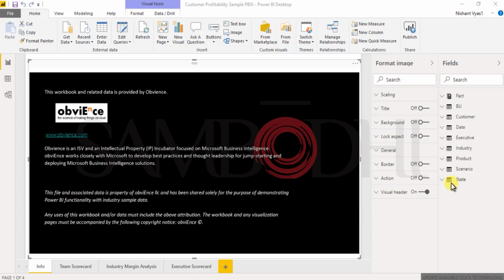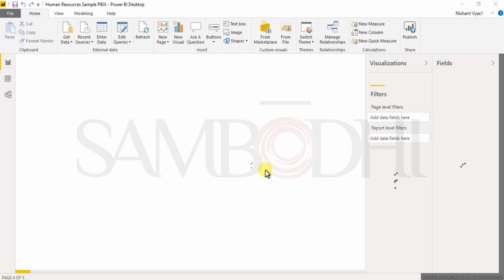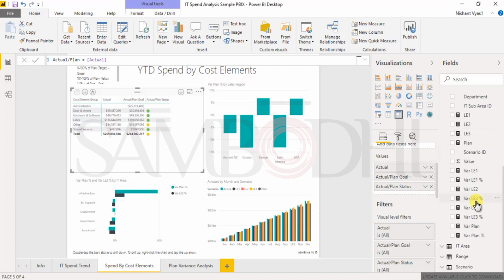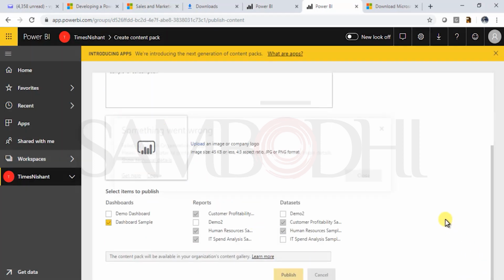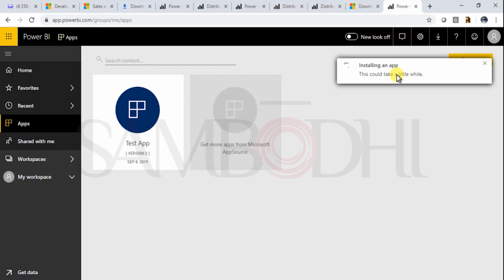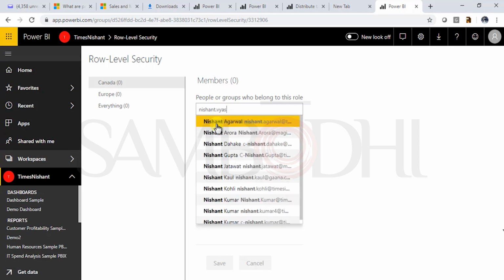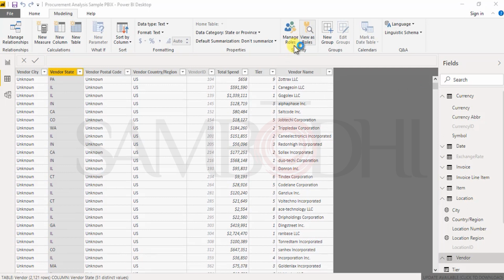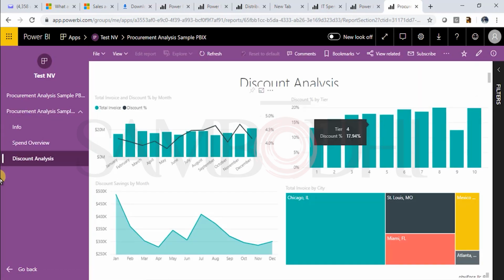Power BI Dashboard: See Your Data Come Alive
Welcome to our immersive journey into "Power BI Dashboard: See Your Data Come Alive!" In this video, we unveil the magic of creating interactive and visually captivating dashboards that breathe life into your data.

Power BI dashboards are not just static visualizations; they are dynamic platforms that enable you to explore and understand your data in meaningful ways. In this guide, we explore how to transform raw data into engaging stories that drive insights and actions.

Join us as we delve into the art of dashboard design, from choosing the right visuals to creating interactive filters and slicers. Learn how to showcase trends, compare data points, and uncover hidden patterns that empower you to make informed decisions.

Timestamps:
0:00 - Introduction to Power BI Dashboard: See Your Data Come Alive
10:20 - Unlocking the Power of Data Visualization
16:45 - Anatomy of an Effective Power BI Dashboard
21:12 - Choosing the Right Visualizations for Your Data
27:50 - Creating Interactive Filters and Slicers
36:30 - Building Insightful Storytelling Dashboards
42:00 - Utilizing Drill-Down and Drill-Through Capabilities
46:00 - Showcasing Trends, Patterns, and Correlations
52:00 - Real-World Use Cases: Impactful Dashboards
57:00 - Empower Your Data-Driven Decision-Making
1:00:00 - Conclusion and Next Steps

Discover how Power BI dashboards can transform your data into a vibrant, engaging experience that fuels actionable insights.